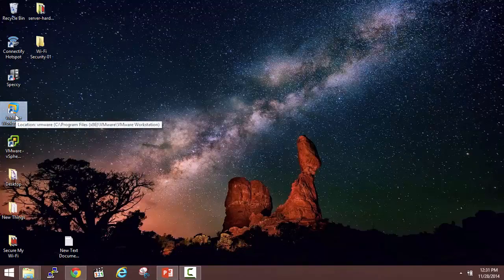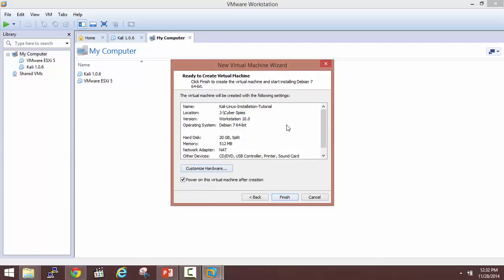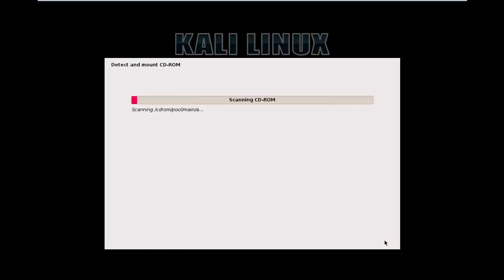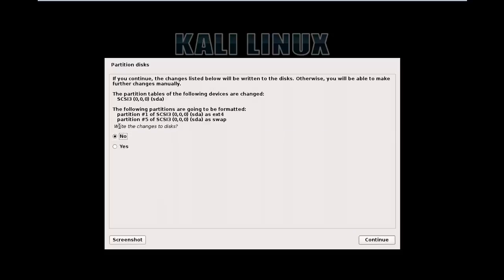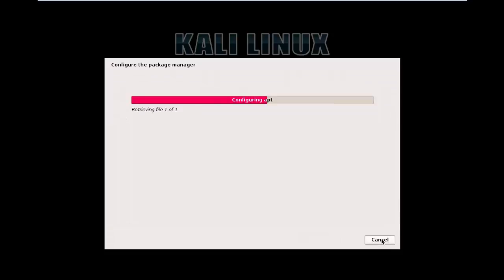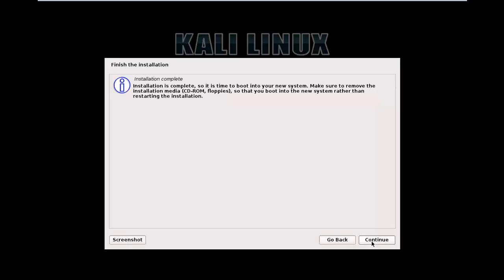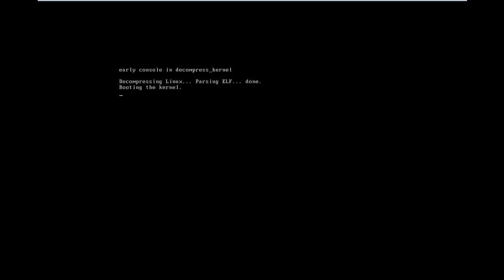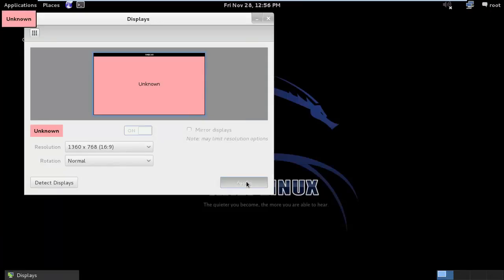5 Installing Kali Linux(setting up the hacking lab)